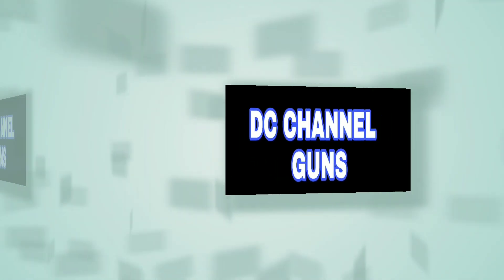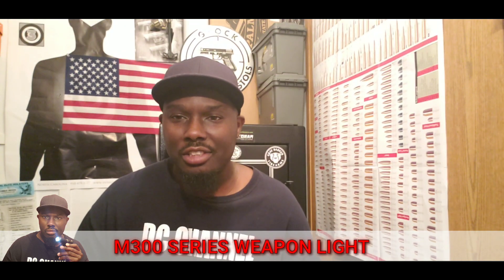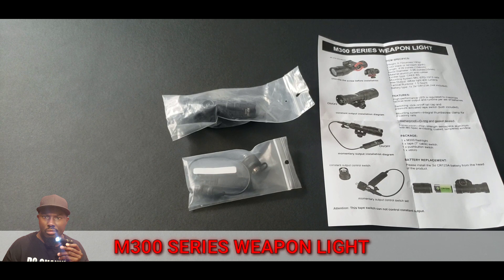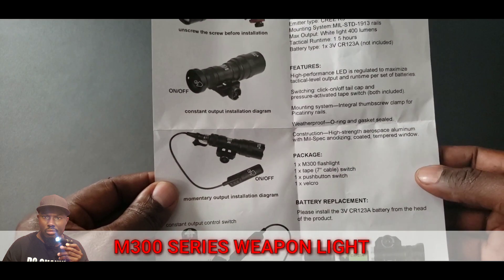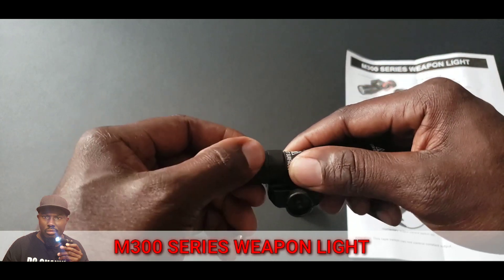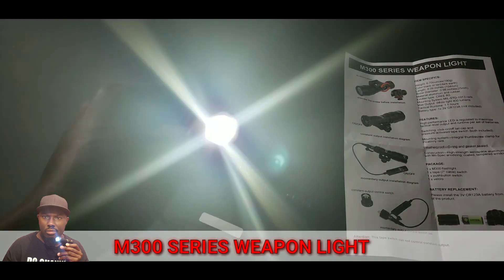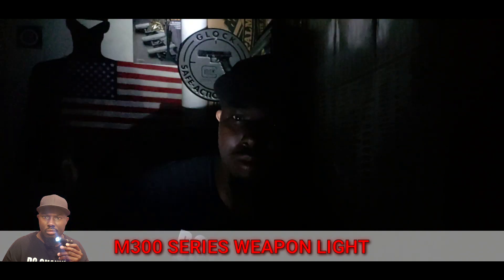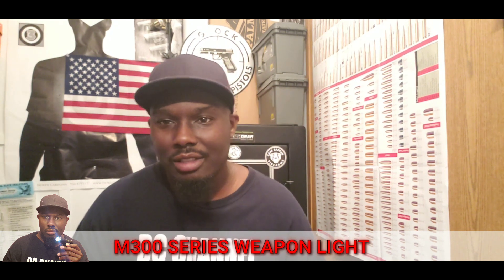Fake SureFire Weapons Tactical Light | M300 Weapons Light | Wish.com | GUNS